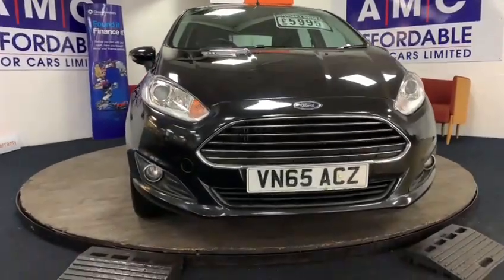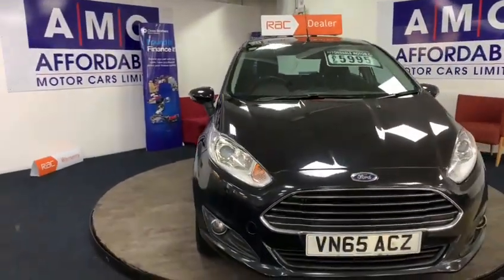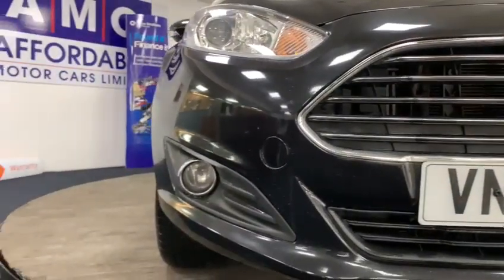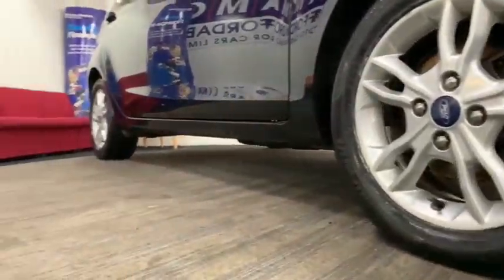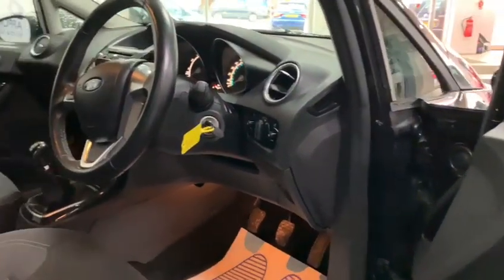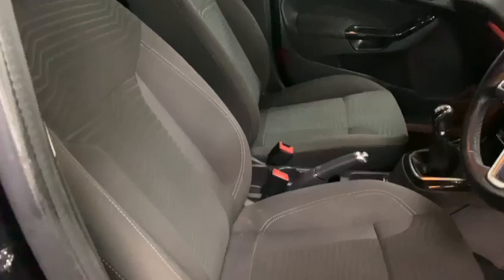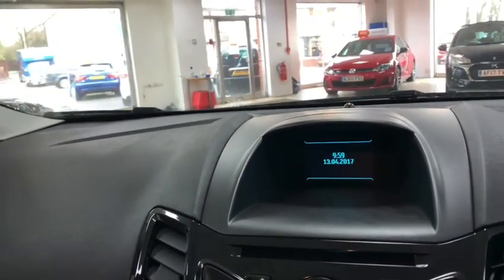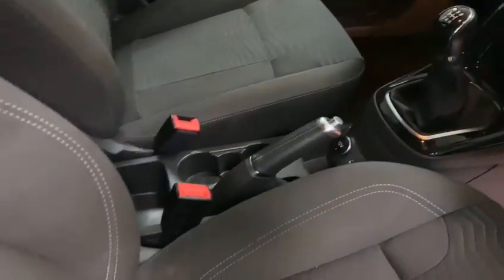fiesta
Video from Paul Gregory